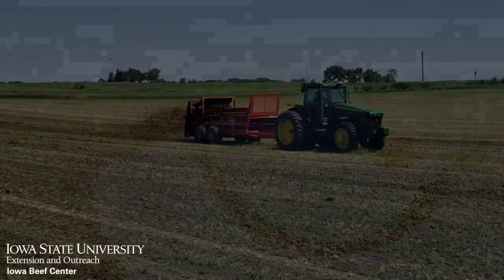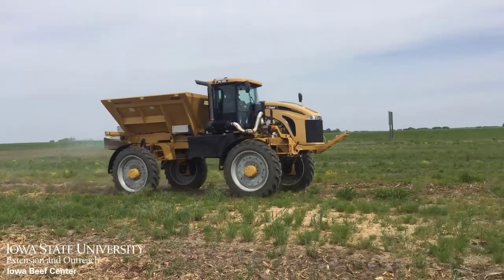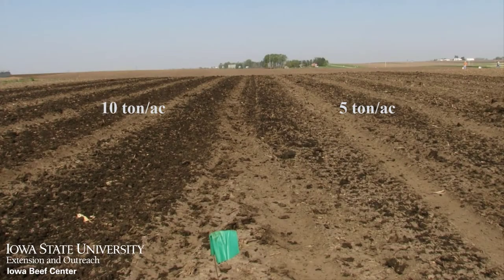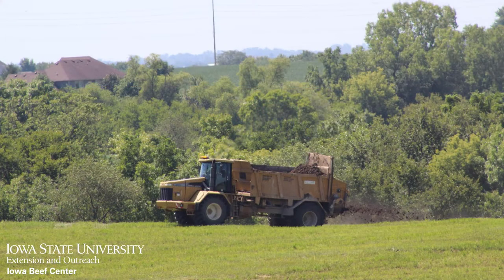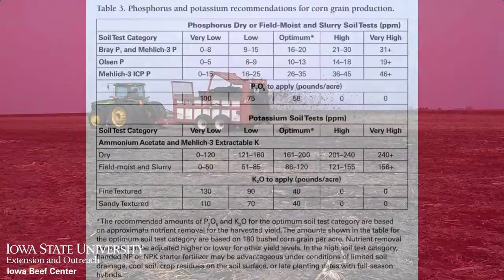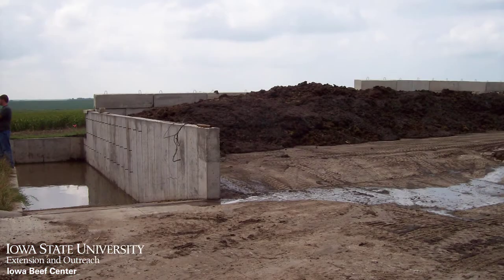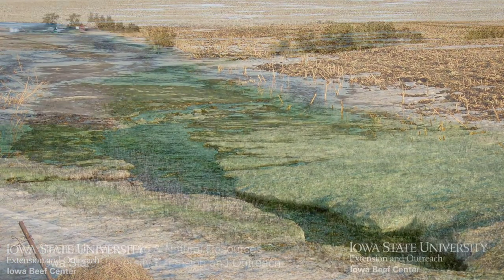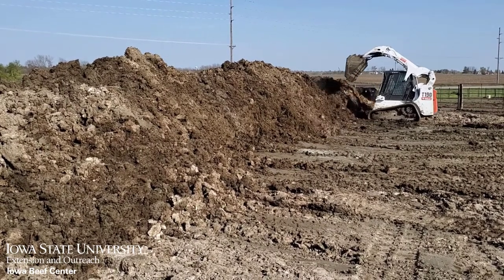Feedyard Friday Manure Value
This is part of the FeedyardFriday series created by the Iowa Beef Center.

ISU extension livestock specialist Russ Euken explains the importance of knowing the nutrients a crop fields need and in what quantity. Understanding the value of your feedlot manure is critical to developing the right application plan and components for your fields. You can download the free publication he mentions, "Using Manure Nutrients for Crop Production" PMR 1003